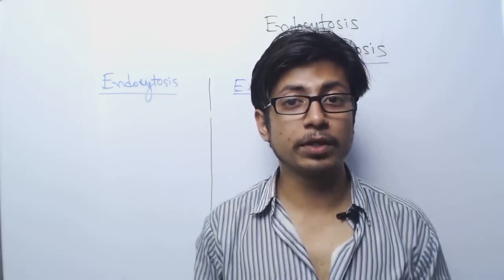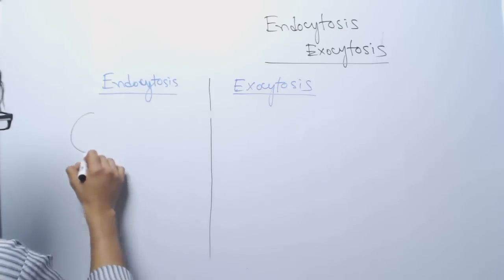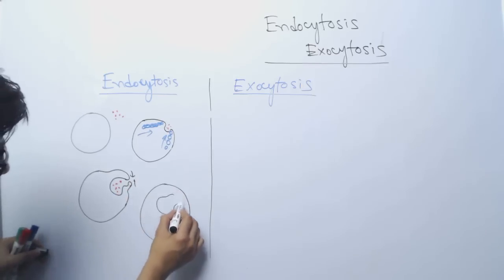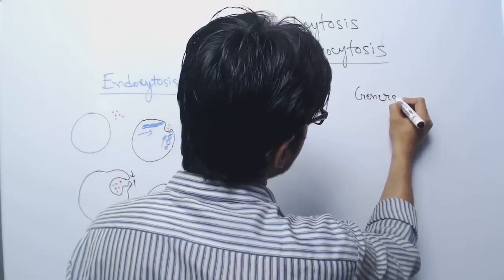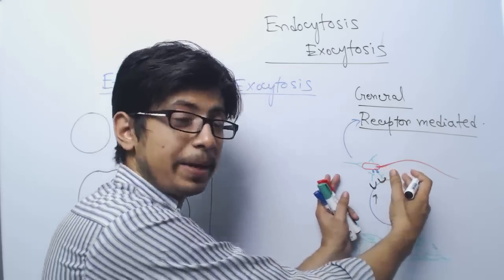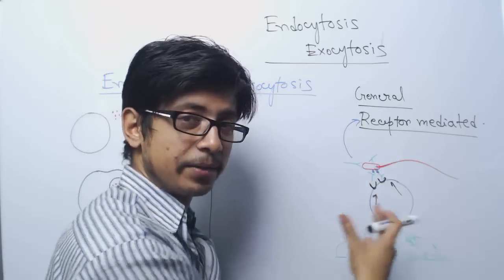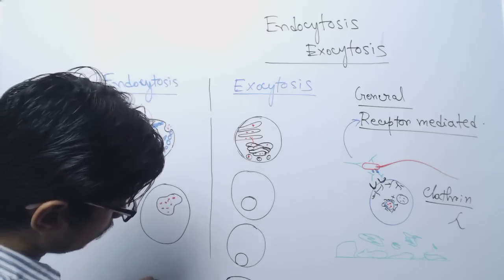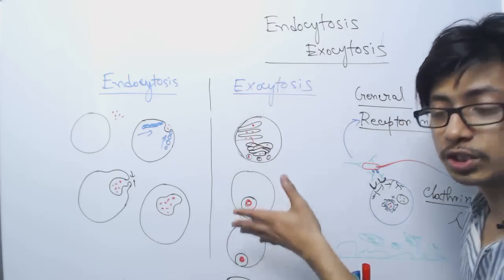Endocytosis vs exocytosis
Endocytosis vs exocytosis - This lecture explains about the differences between exocytosis and endocytosis. Endocytosis is the process of capturing a substance or particle from outside the cell by engulfing it with the cell membrane, and bringing it into the cell. Exocytosis describes the process of vesicles fusing with the plasma membrane and releasing their contents to the outside of the cell.
The movement of macromolecules such as proteins or polysaccharides into or out of the cell is called bulk transport. There are two types of bulk transport, exocytosis and endocytosis, and both require the expenditure of energy (ATP).

In exocytosis, materials are exported out of the cell via secretory vesicles. In this process, the Golgi complex packages macromolecules into transport vesicles that travel to and fuse with the plasma membrane. This fusion causes the vesicle to spill its contents out of the cell. Exocytosis is important in expulsion of waste materials out of the cell and in the secretion of cellular products such as digestive enzymes or hormones.
In pinocytosis or “cellular drinking,” the cell engulfs drops of fluid by pinching in and forming vesicles that are smaller than the phagosomes formed in phagocytosis. Like phagocytosis, pinocytosis is a non-specific process in which the cell takes in whatever solutes that are dissolved in the liquid it envelops.